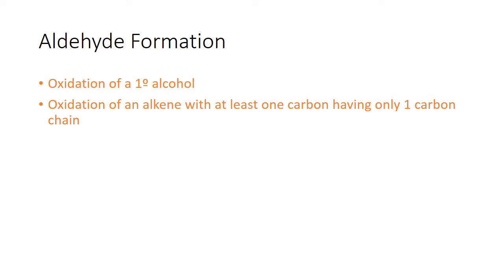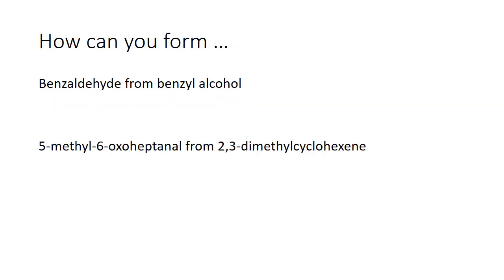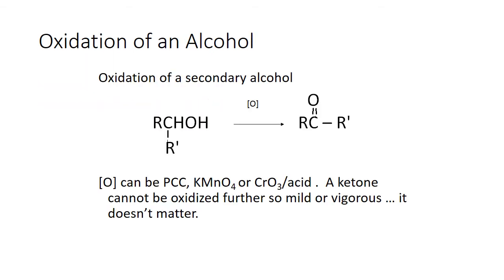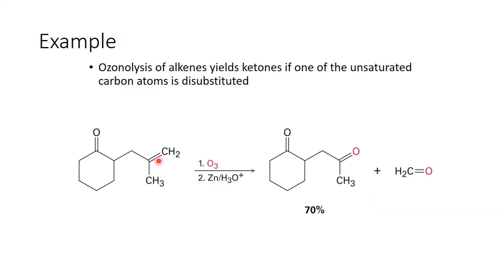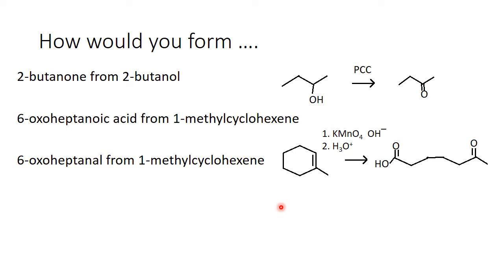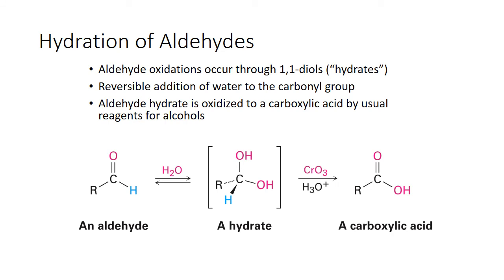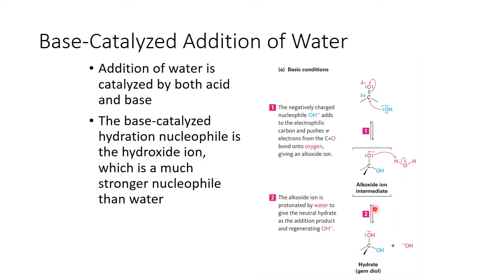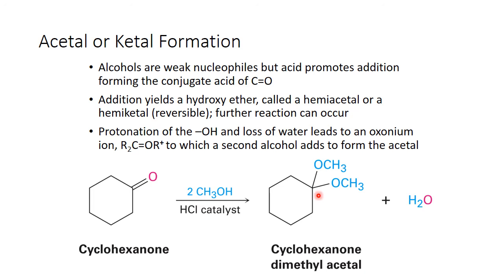CH 19 Formation and Reactions